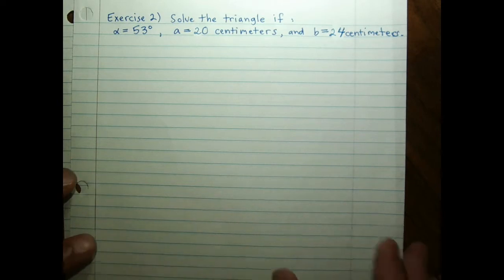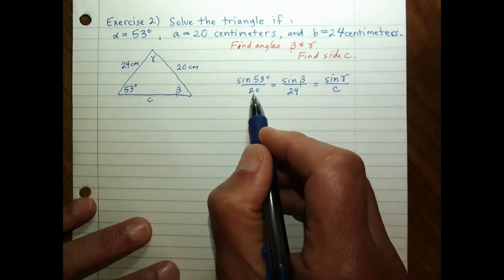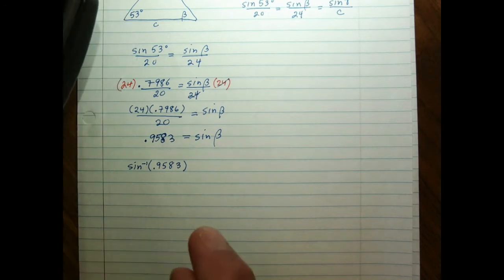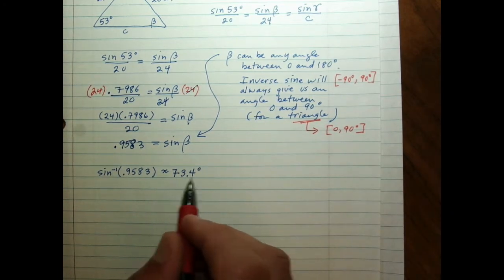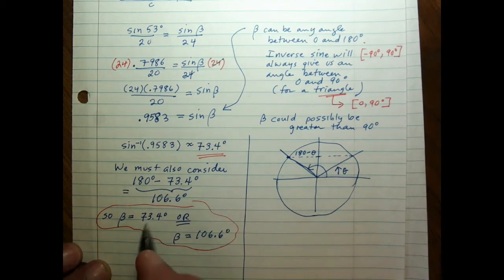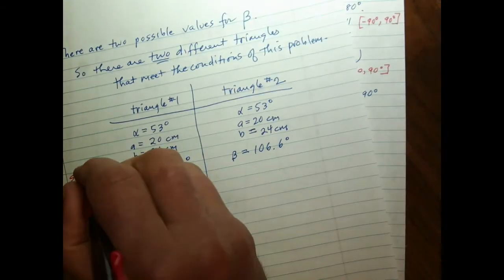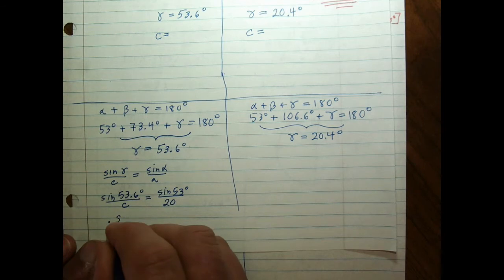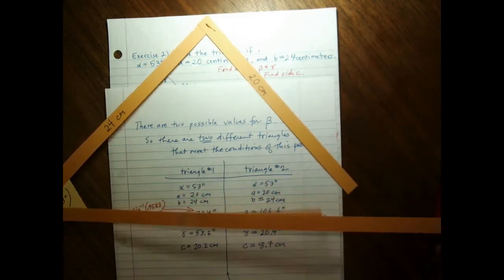MATH 95 Law of Sines P3 Exercises (036)